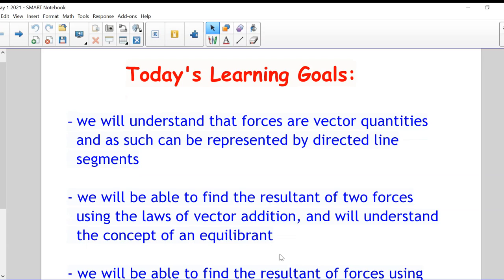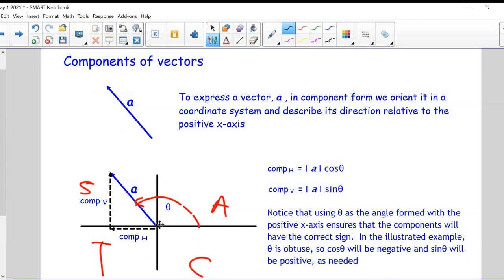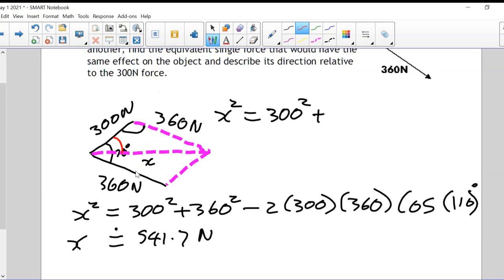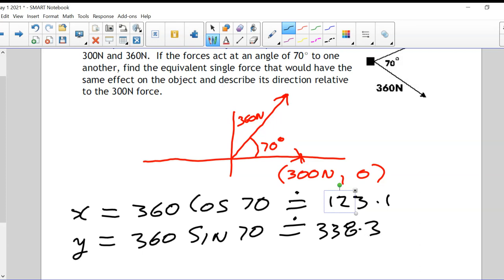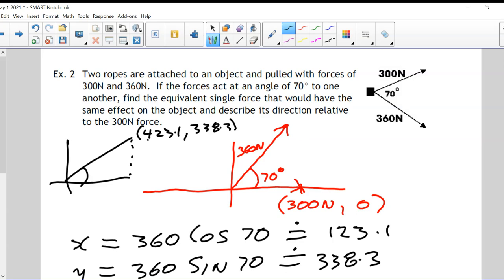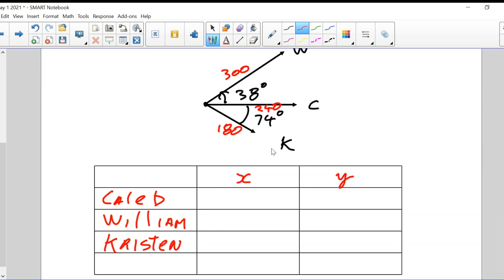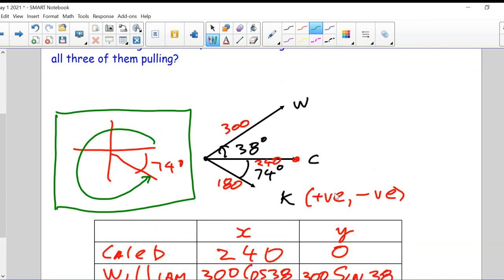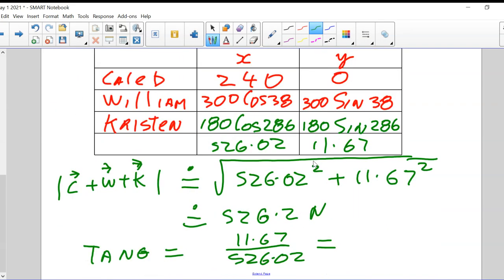Force as a vector part 1